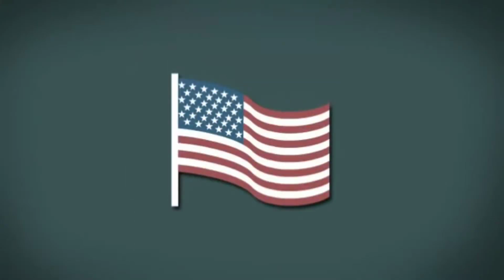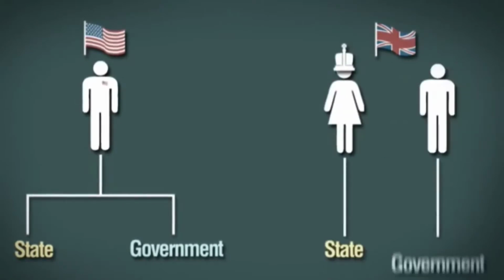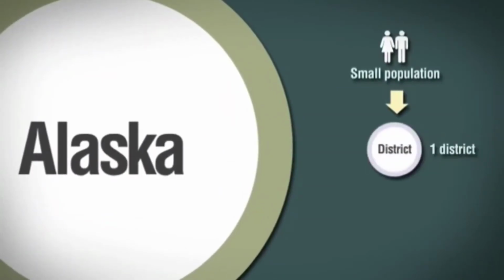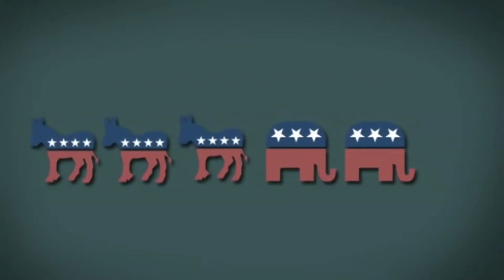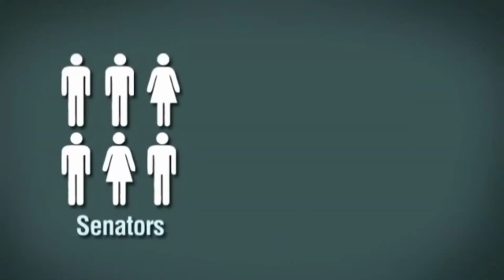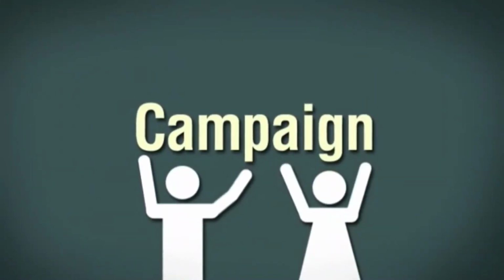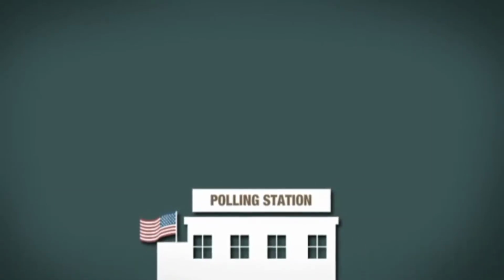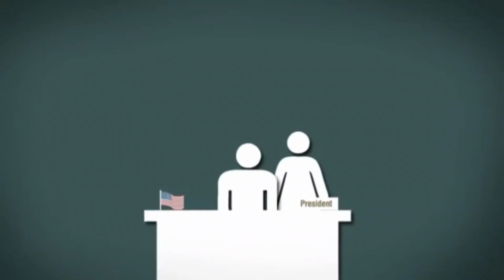How does Election work in USA 🇺🇸 🤔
You'll find out how after you finish this video.